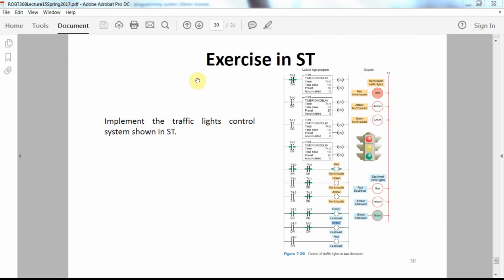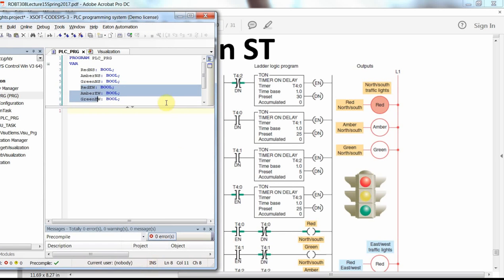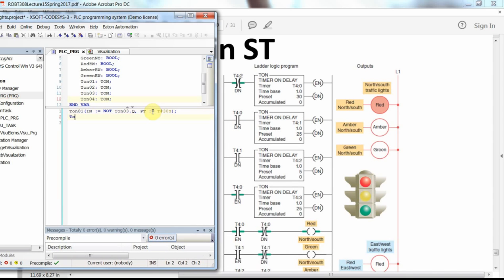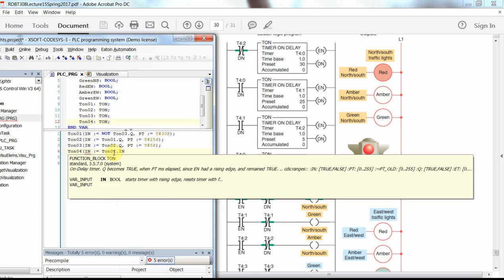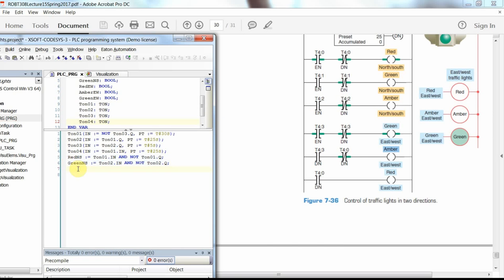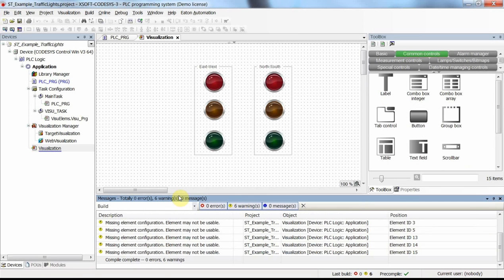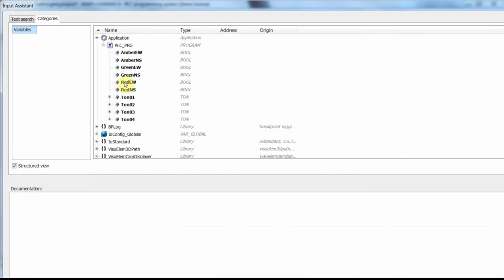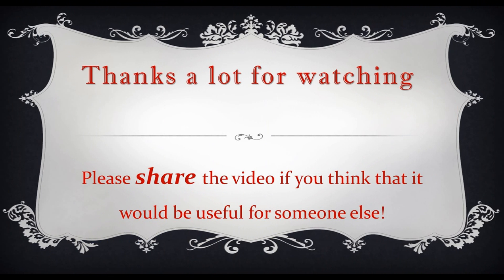CODESYS: Structured Text (ST) programming example - Traffic light control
In this video, you will learn how to develop a simple PLC program using Structured Text (ST) programming language. The example system is the traffic light control in an intersection, where there are one north-south and one east-west traffic light set.
The code in LD is provided. Four on-delay timers are used to create the sequence.